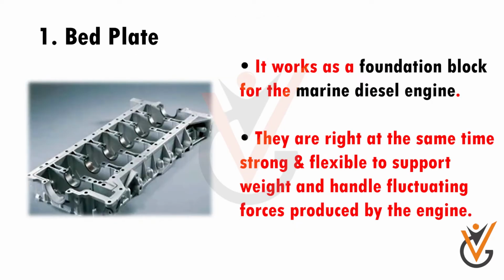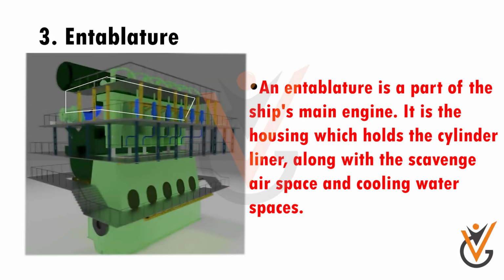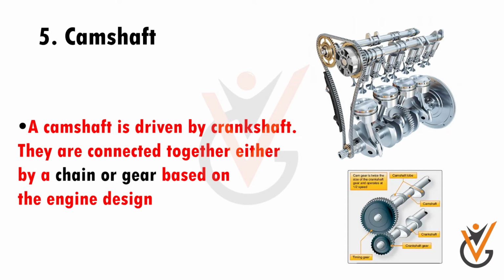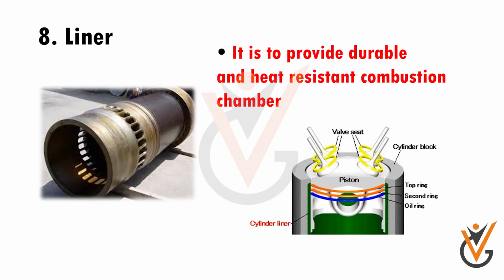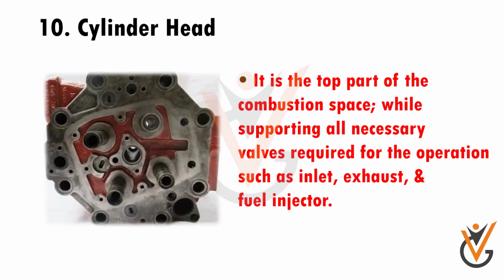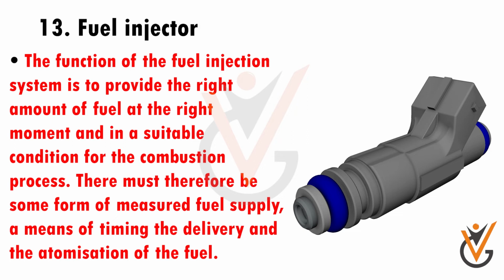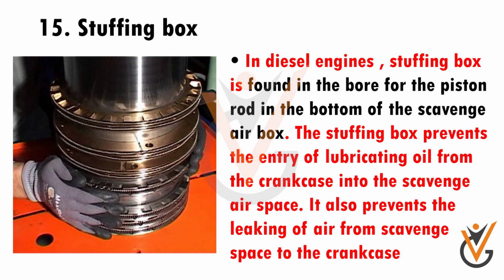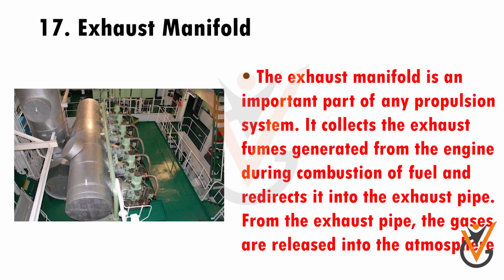MAIN ENGINE MAINTENANCE WORK & PRESERVATION